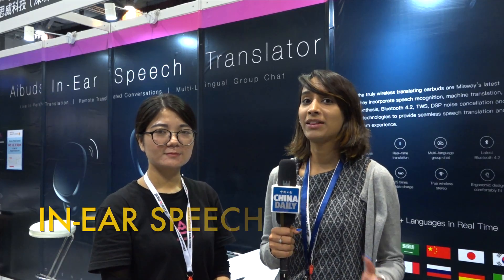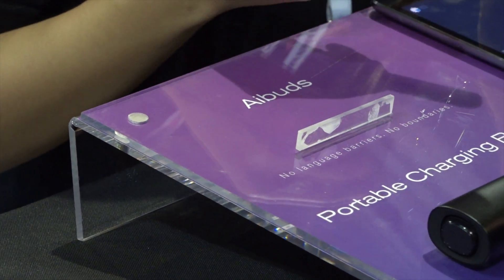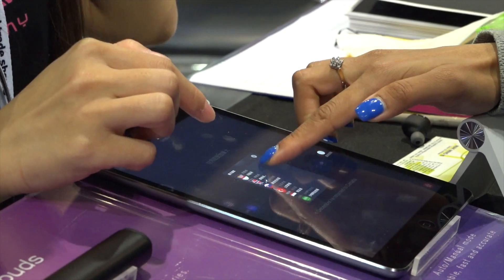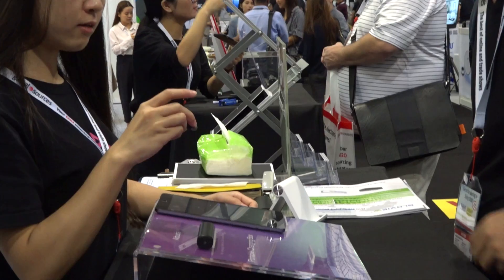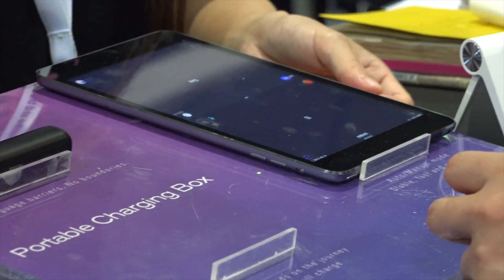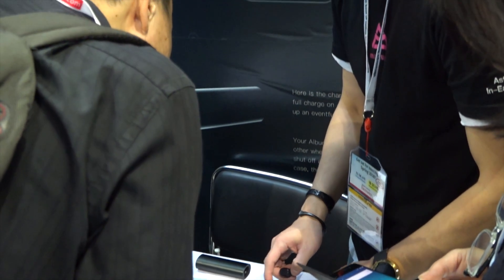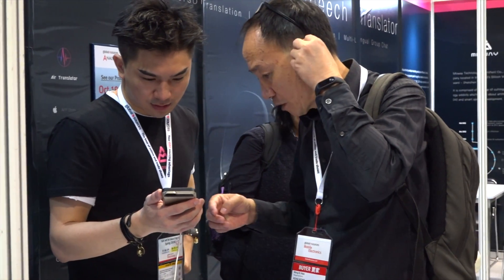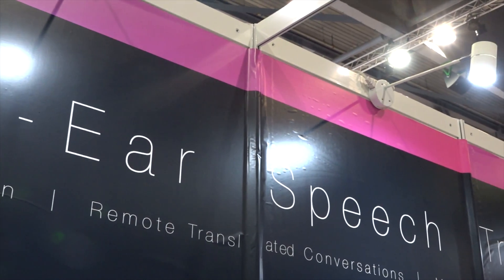In-Ear Speech Translator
Aibuds can translate 42 languages in real-time. You can even have multi-language group chat with that.